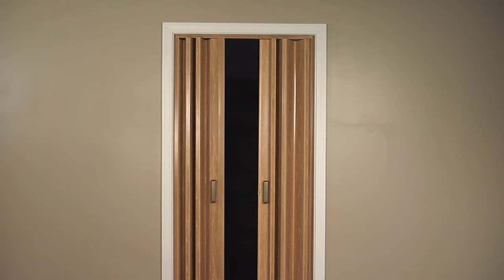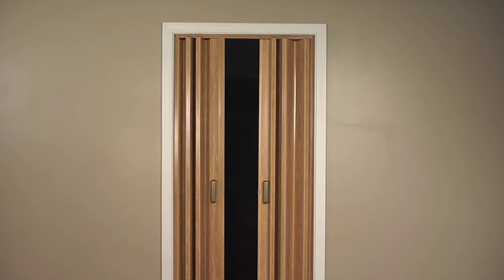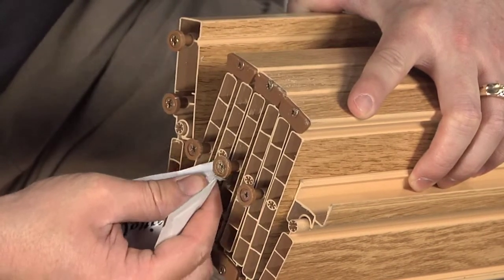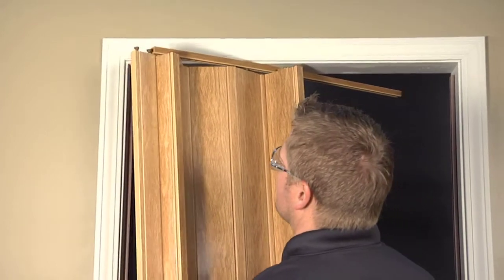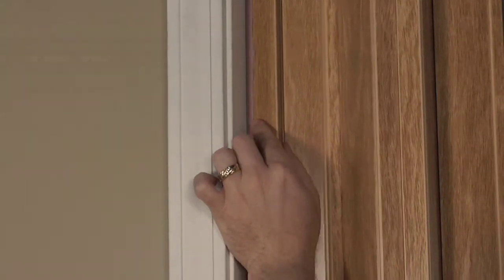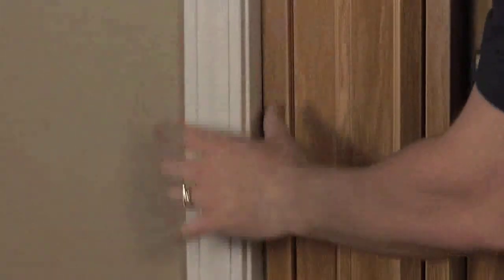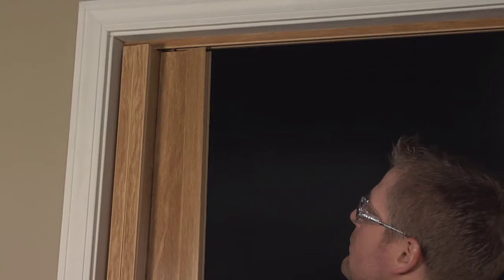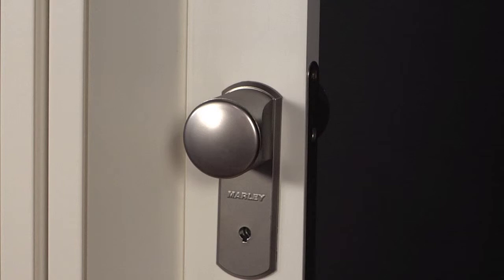Double Door Installation for Metro, Capri, Echo, Marquis and Royale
This video demonstrates the installation of a Double folding door for the following styles: Metro, Capri, echo, Marquis and Royale.